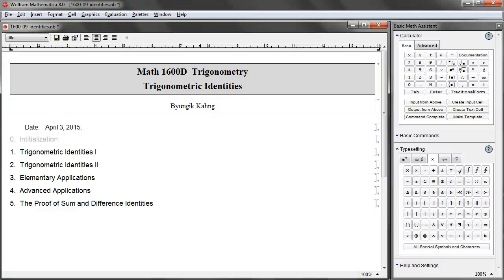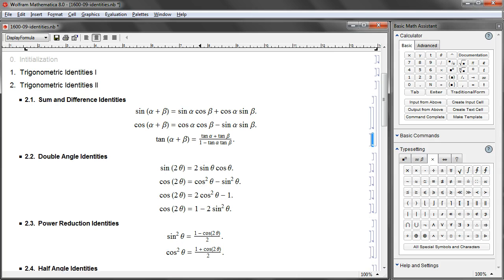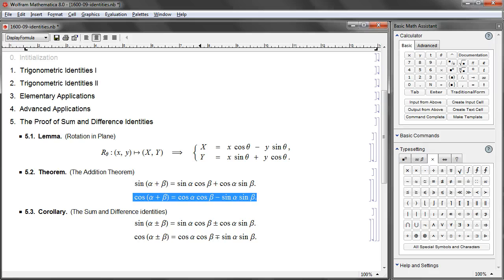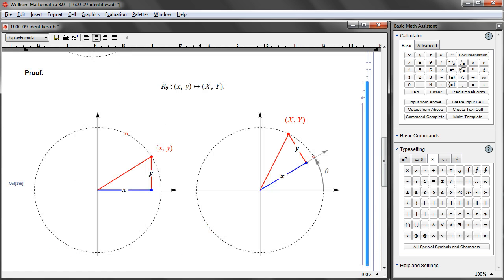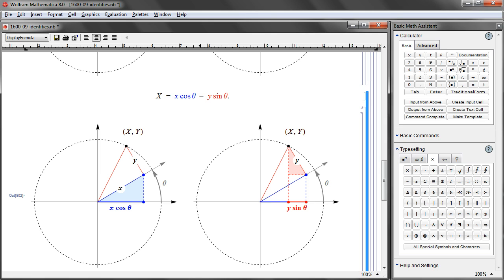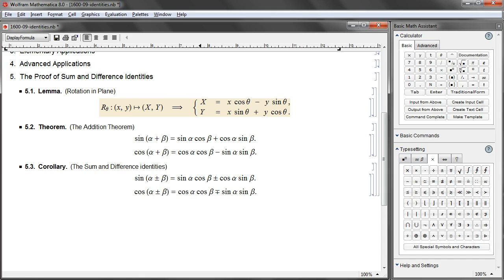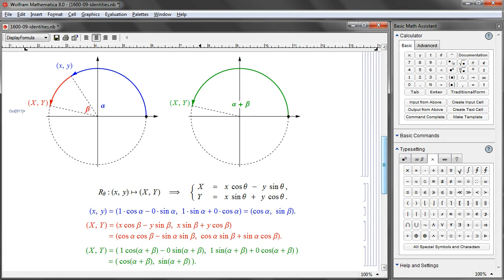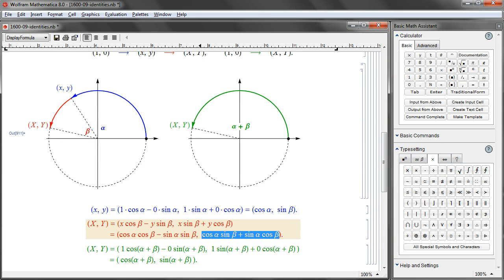1600 10 identities 7